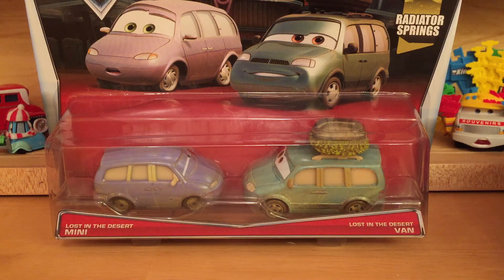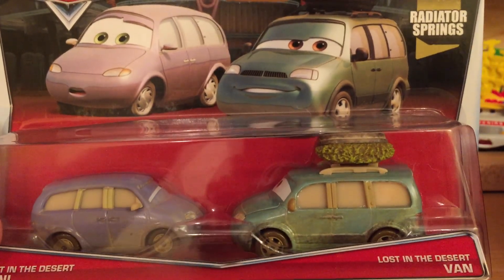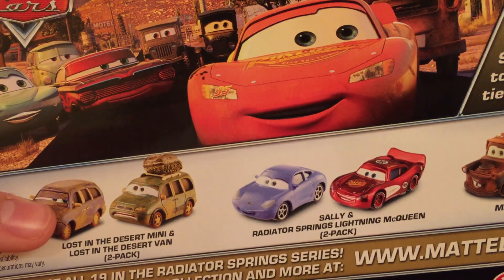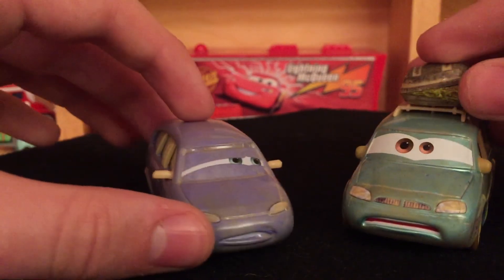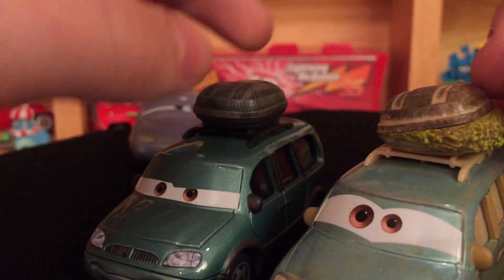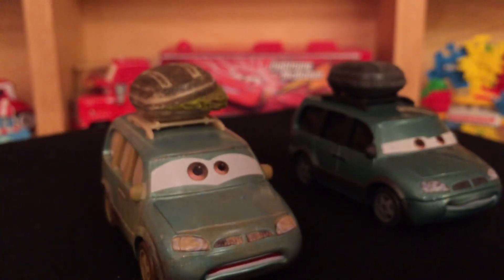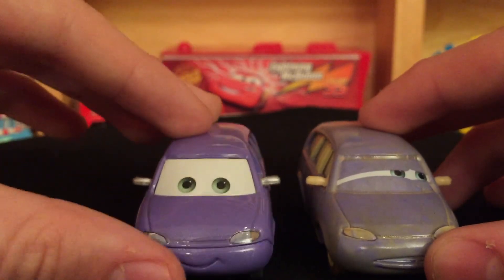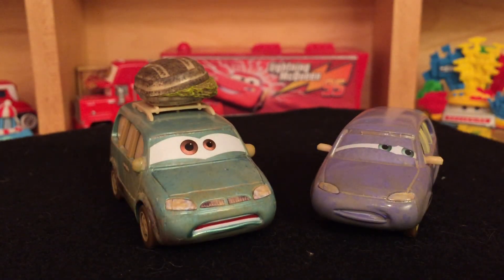Mattel Disney Cars 2015 Lost in the Desert Van & Mini 2-Pack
In 2015 2-Pack Case N, Lost in the Desert Van and Mini were released along with another new 2-pack, Hydraulic Lightning Ramone, brand new release, and Pit Crew Member Flo. Unfortunately, there is only one Lost in the Desert Van and Mini 2-pack per case.

Lost in the Desert Van and Mini appeared in the first Cars movie, during the credits, driving through the desert not knowing where they were.

Cars/Planes Featured in this Video:
-Lost in the Desert Van
-Lost in the Desert Mini